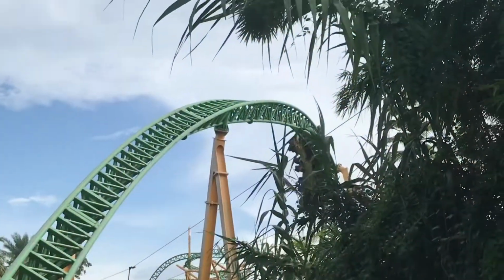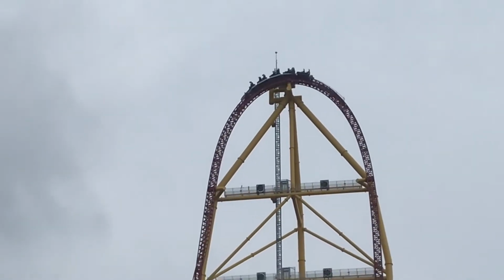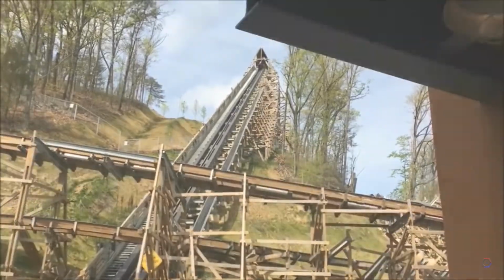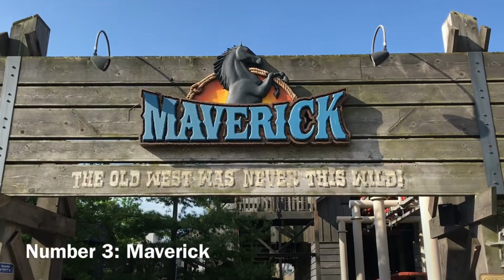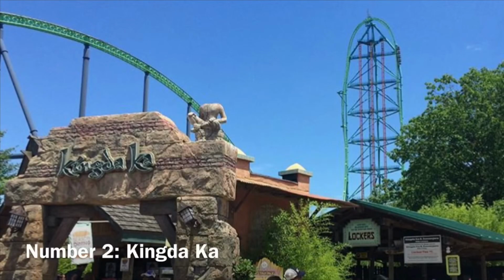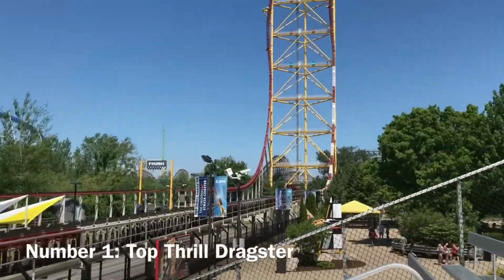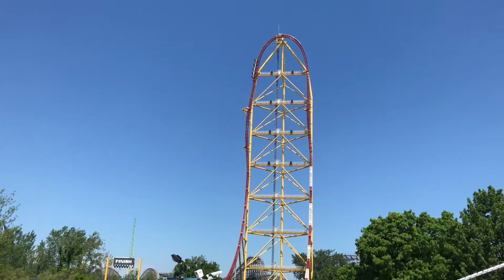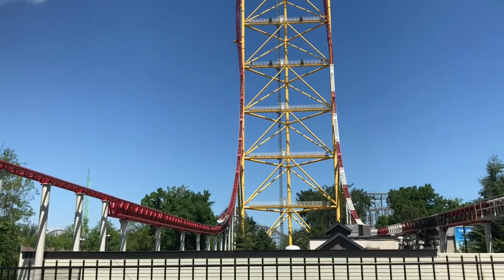Top 5 Roller Coaster LAUNCHES (That I Have Experienced)